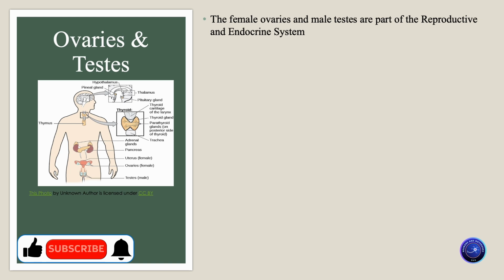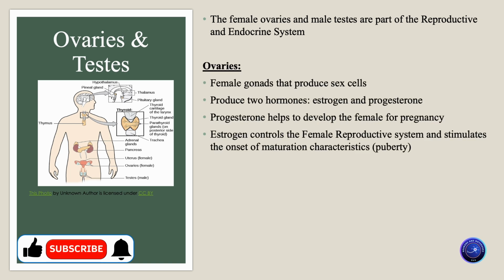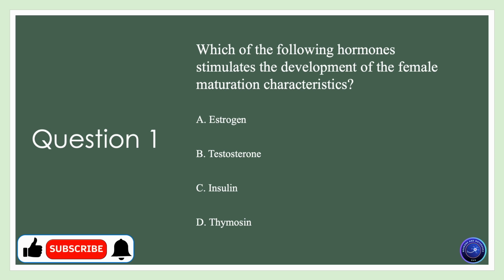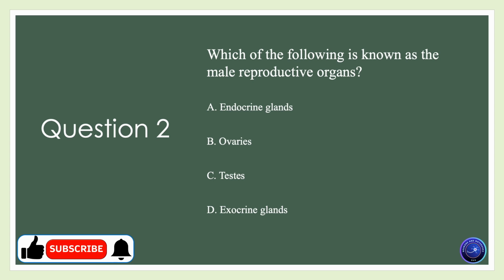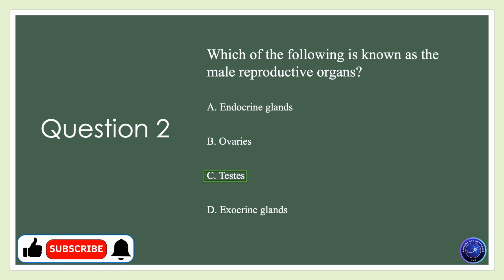PREMED/High School - Endocrine System - Part 4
Welcome to the fifth and final part of the Endocrine system. This video discusses the reproductive organs that belong to males and females. It is important to understand that various organs in the body belong to more than one body system. For example the reproductive organs in the body belong to both the endocrine and reproductive systems.  At the end of the video there are three questions that discuss the hormones in these organs and their functions.